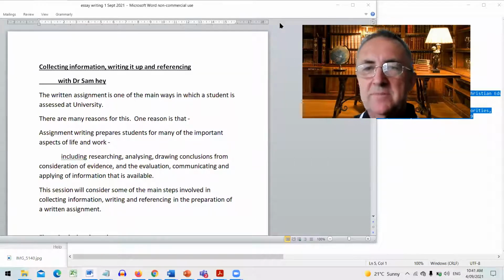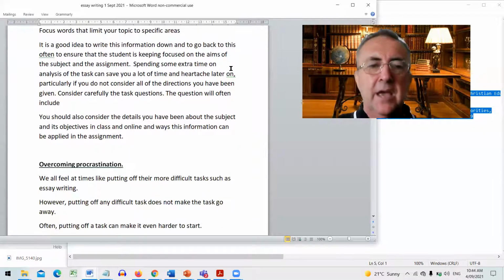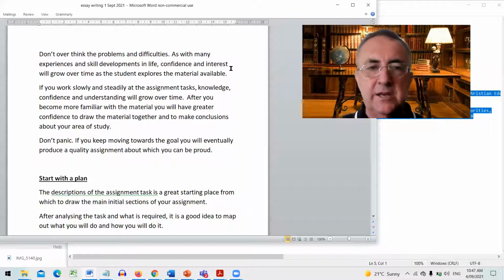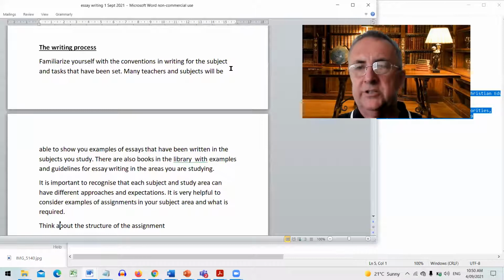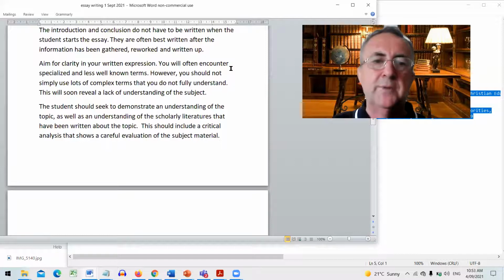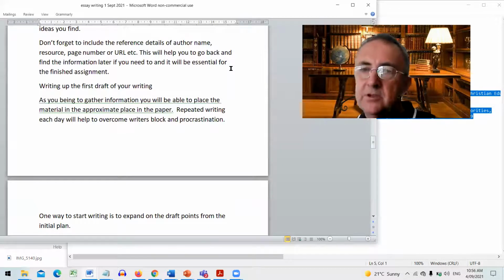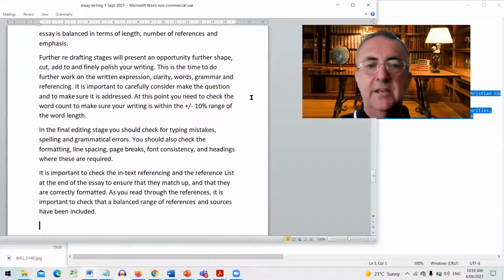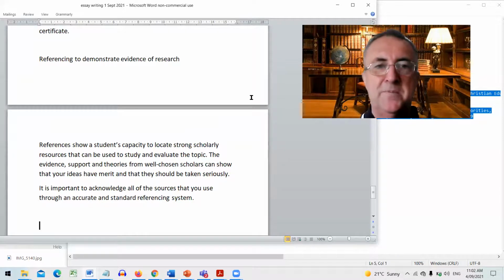Collecting information, writing it up and referencing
In this video, Dr Sam Hey describes some strategies to use in each of the stages in writing an academic essay, from collecting information, to writing it up and referencing.